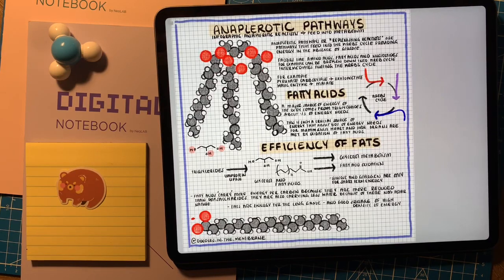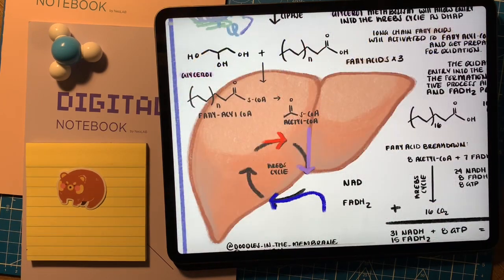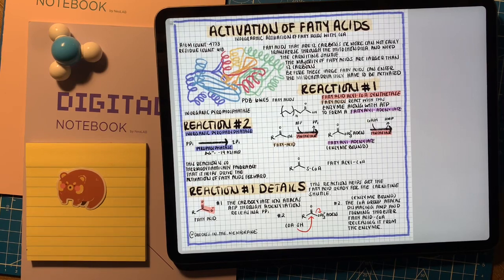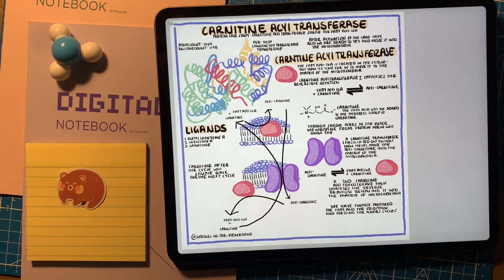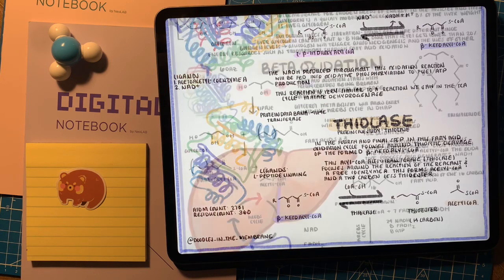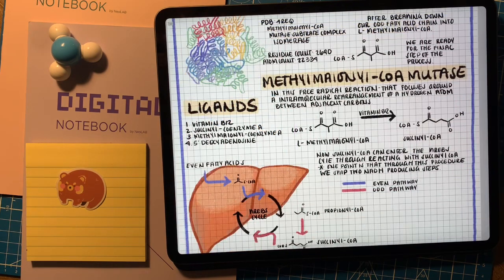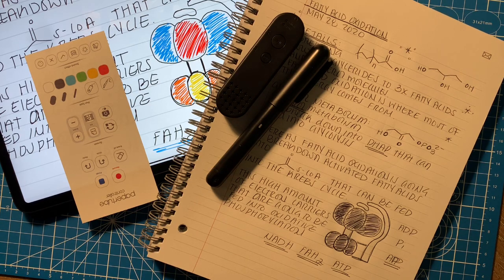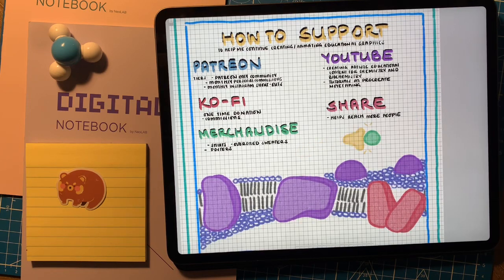Detailed Overview of Fatty Acid Oxidation (Beta) Metabolism in the Liver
Biochemical Pathway Infographic Overview: Fatty Acid Oxidation and Triglyceride breakdown in the Liver (& other organs) during times of Fasting or low blood glucose.

How Triglycerides are broken down into glycerol and free-floating fatty acids. These fatty acids are now activated in the cytoplasm before they become part of the carnitine shuttle cycle to enter into the matrix of the mitochondria. Once in the matrix of the mitochondria, they will enter endless oxidation, hydration, oxidation, and cleavage process until all the carbons are broken into 2 carbon acetyl Co A bits ( for even fatty acids). Providing a good source of energy in times of fasting and low blood glucose. This biochemical process usually happens after the glycogen storage in the liver has lowered to a level of about 20%. Fatty Acid Oxidation is an important process in the body that helps derive a source of energy in organs like the liver, heart, and muscles.